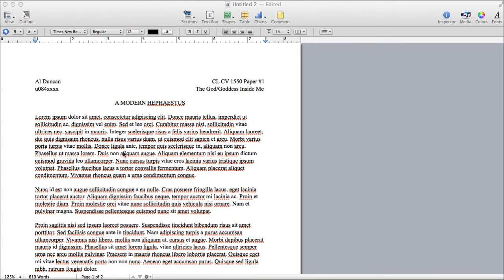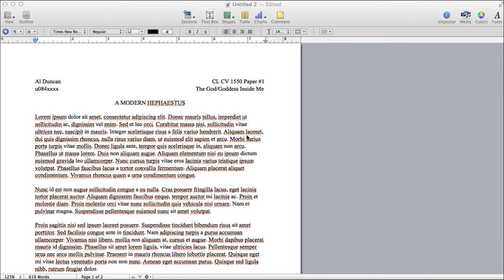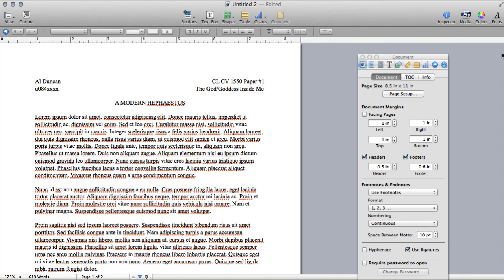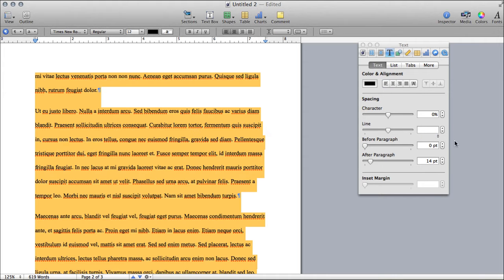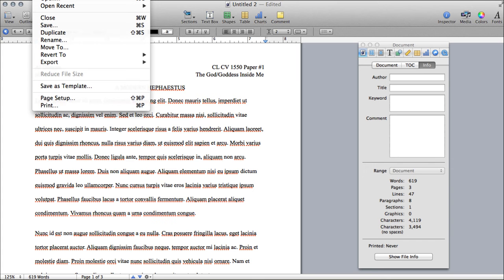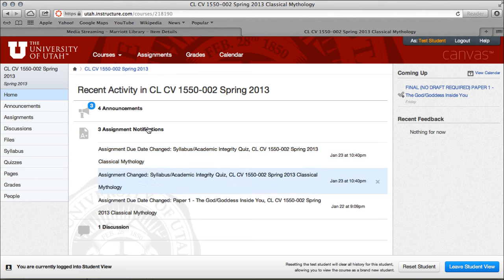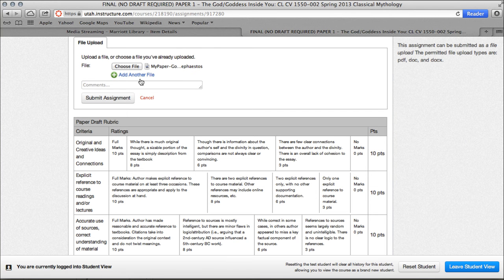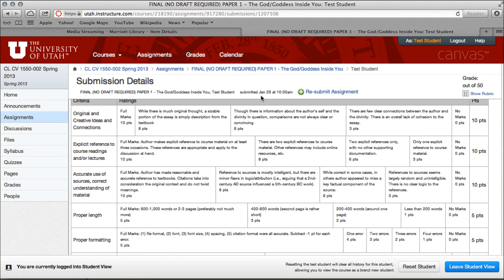CL CV 1550 - Paper Submission Tutorial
Shows how to upload a word-processed paper in the proper format to Canvas for grading.